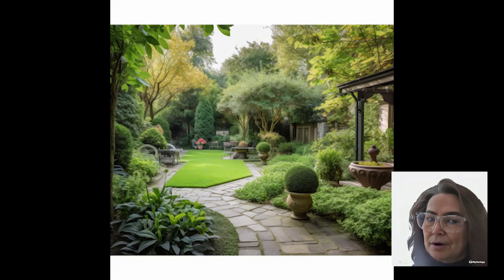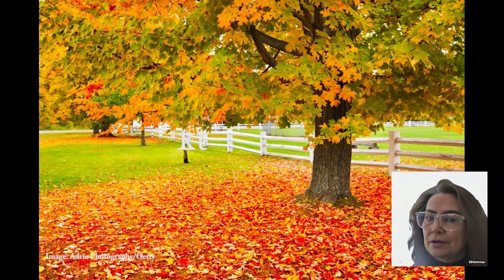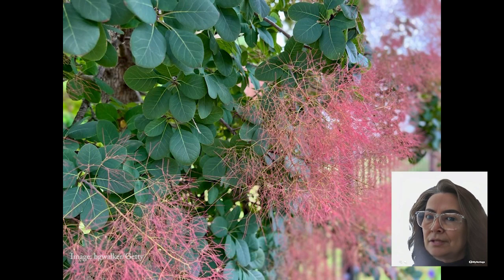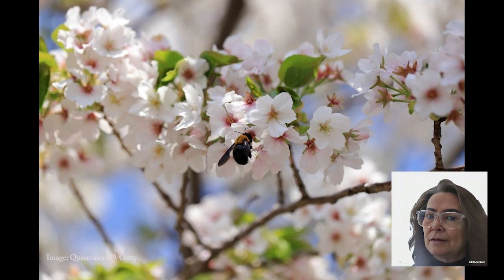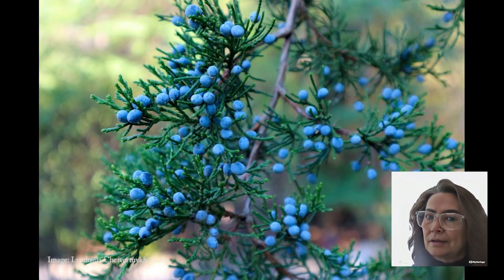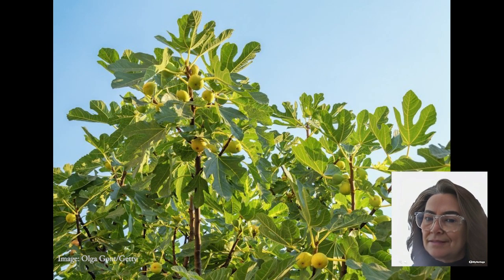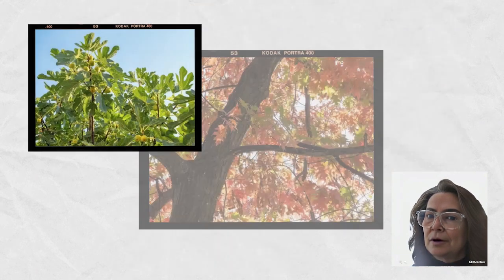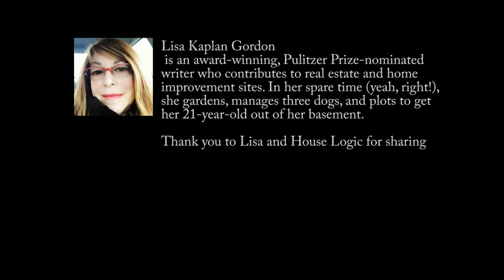Best Trees for Curb Appeal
Hey there, tree enthusiasts! Today, we're diving into the world of easy-care trees that will leave your neighbors in awe. Get ready for some stunning looks and tips to make your life easier!  You know what they say, 'Easy care trees, easy life!' We've gathered a collection of trees that will make your yard the envy of the neighborhood. Watering trees? Ain't nobody got time for that! These trees are survivors. They laugh in the face of drought and deer. Talk about resilience!  First up, we have the incredible Crape Myrtle. These babies thrive in hot, sunny climates and bloom in summer, when most trees have retired for the season. But here's the catch: they hate being topped off. So give them space to grow, and they'll reward you with a dazzling show. Just remember, pruning with a lighter touch is the key to their happiness! Next on our list is the hardy Sugar Maple. It's not picky about soil and can handle a wide range of temperatures. If you're looking to replace a tree taken by disease, this one's a winner. Plus, get ready for some Instagram-worthy fall foliage that will make your yard the talk of the town. And hey, if you're feeling adventurous, you can tap the sap and become the syrup master! Now, let's talk about the Smoke tree. These beauties may be smaller in size, but they sure know how to make a statement. With their pink bloom clusters in spring and a riot of colors in fall, they'll add tons of texture and pizzazz to your yard. And the best part? They thrive in all types of soil. Talk about low-maintenance glam! Say hello to the Saucer Magnolia, the diva of clay soil. These fragrant white-and-purple flowers put on a spectacular, albeit short-lived, show in March. If you're up for some floral drama, this is the tree for you. It'll transform your yard into a dreamy wonderland! If you want to make a grand statement, look no further than the Colorado Blue Spruce. This regal tree thrives anywhere and adds a touch of elegance to any landscape. Birds will love nesting in its branches, and you can gather pine cones for some festive fall decor. Just make sure to give it room to grow Get ready for a delicate beauty, the Japanese Flowering Cherry. These trees prefer moist, well-draining soil, but they're not too fussy. The effort to keep them pest-free is totally worth it when you witness their airy shape and stunning white-and-pink blossoms. They're like a fairy tale come to life! Now, if you're looking for a tree that's as tough as nails and can handle just about anything, let me introduce you to the Eastern Red Cedar. This evergreen beauty thrives in full sun and practically anywhere you plant it. Need a windbreak or a screen? No problem! The Eastern Red Cedar has got you covered. And guess what? Birds absolutely adore it! They feast on its berries during the winter and even build their nests in its dense foliage. It's like having a built-in bird hotel! Standing tall at 40 to 50 feet high and 8 to 20 feet wide, this tree is a showstopper in every sense. Now, who says trees can't be delicious? Introducing the Fig tree, the low-maintenance fruit tree that will satisfy your taste buds and make your yard look incredible. Unlike those finicky apple or citrus trees, Figs are laid-back and less messy. Plant them near a wall or building to protect them from gusty winds and chilly temperatures. And here's a pro tip: prune them, so every branch basks in the glorious sun. In just three to four years, they'll start rewarding you with delicious fruits. And get this, folks - not just one, but two fig crops per year! It's like nature's way of saying, 'Here's a double serving of yum! Growing 10 to 30 feet high and 15 to 30 feet wide, these trees are the perfect blend of flavor and beauty.Our top picks for easy-care trees that will stun your neighbors and make your yard the envy of the entire neighborhood. Whether you choose the long-lasting beauty of the Northern Red Oak, the toughness of the Eastern Red Cedar, or the tasty delights of the Fig tree, you can't go wrong. So go ahead, plant these beauties, sit back, and let nature do its magic!"
"Remember, folks, when it comes to curb appeal, these trees are the real deal. They're low-maintenance, gorgeous, and they'll bring smiles to your face every time you step outside. If you enjoyed this video, don't forget to hit that subscribe button, give us a thumbs up, and let us know in the comments below what topics we should feature next. Remember, life is too short to live in a boring place! Stay awesome and happy housing, everyone! Credit for this information goes to Lisa Kaplan Gordon and Houselogic